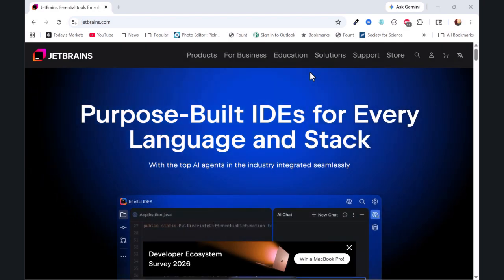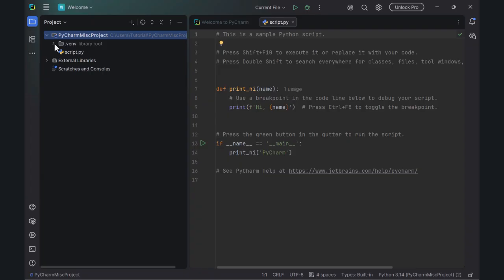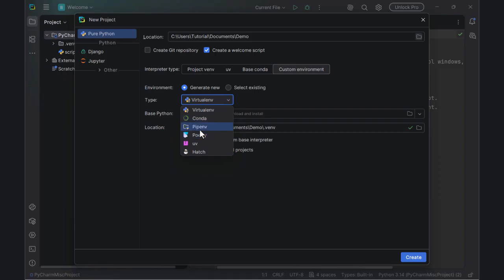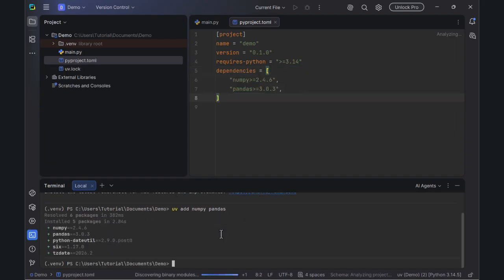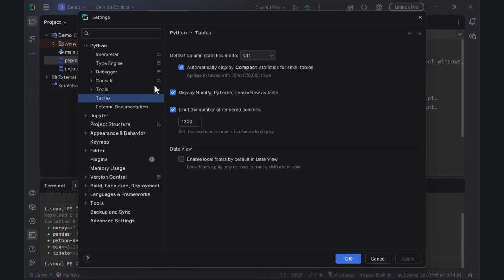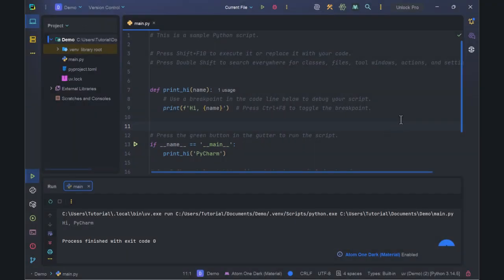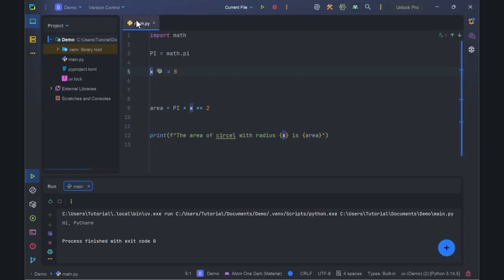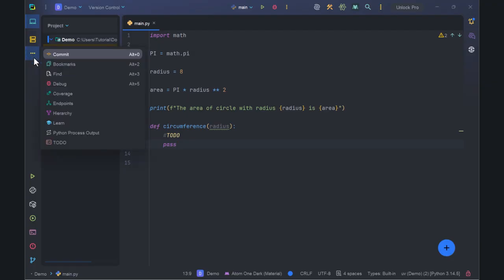Getting Started with PyCharm (2026) Python IDE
**Getting Started with PyCharm (Python IDE) -- Modern Workflow**

Learn how to install PyCharm on your computer to start writing Python code. This guide covers the complete setup process for beginners.

If you are looking to set up your first Python IDE, this video walks you through the initial steps. You will learn exactly where to download the software from the official JetBrains website and how to handle the installation process for your specific operating system. Whether you are new to coding or switching tools, getting PyCharm running correctly is the first step toward better productivity.

This tutorial simplifies the setup so you can focus on writing code rather than configuration. By following these steps, you will have a fully functional Python IDE installed and ready to use in just a few minutes. We stick to the default settings to ensure a smooth installation experience for everyone.

Learn how to set up and optimize PyCharm, one of the most powerful integrated development environments (IDEs) for Python! In this comprehensive beginner's tutorial, we walk through everything from installation to project configuration and key productivity workflows.

This video shows you how to get started with the PyCharm Python IDE, covering the download and installation process from JetBrains.com. Learn how to use PyCharm to create your first project and write a simple Python script, making it the best IDE for Python for many developers. We also touch on installing useful plugins to enhance your python programming workflow.

PyCharm is a powerful, feature-filled IDE for Python that can be daunting for beginners. This tutorial aims to show you how to get started quickly so you can spend more time **coding** and less time figuring out the tool.

We walk through the essential setup steps and critical productivity hacks you'll use every day.

### What You Will Learn (PyCharm Checklist):
* **Setting up PyCharm & creating a new project.
* **Selecting your Python** environment correctly.
* **Customization:** Installing Plugins, changing the editor theme, and setting preferences.
* **Productivity:** Searching for settings, Type Completion, and common shortcuts.
* **Running Code:** Distinguishing between the PyCharm Console (static) and Python Interactive Shell.

📌 Timestamps / Chapters:
00:00 - Introduction to PyCharm
00:08 - Downloading PyCharm & Professional vs. Community Editions
01:48 - Navigating the Interface & Script Boilerplates
02:49 - Why You Need Isolated Virtual Environments
04:46 - Setting Up Custom Environments & Why Anaconda is Overkill
05:55 - Creating Fast Environments with the UV Package Installer
07:26 - Working with pyproject.toml and uv.lock Files
08:20 - Installing Large Packages (Pandas & Polars) with UV Add
09:35 - What is an IDE? (Text Editors, Debugging, and Compilers)
11:07 - Installing Essential Plugins (Themes, Icons, Rainbow Brackets)
12:33 - Using Key Promoter X to Learn Keyboard Shortcuts
14:18 - Native Code Completion (Without LLMs/AI Tools)
16:22 - Refactoring Code & Batch Renaming Variables (Shift + F6)
17:26 - Auto-Linting & Cleaning Code Formatting
18:28 - Running Scripts in the Interactive Python Console
18:59 - Tracking To-Do Tasks in a Large Codebase